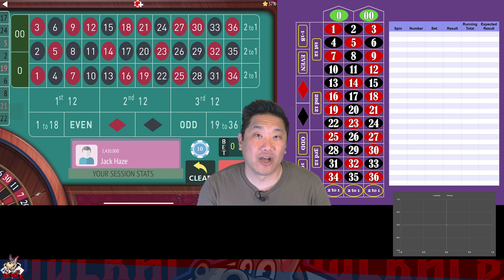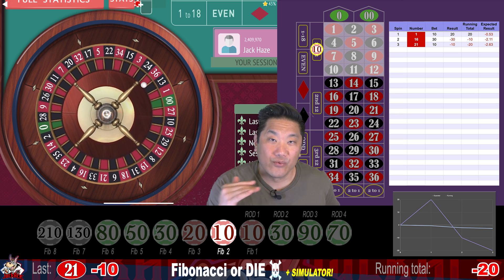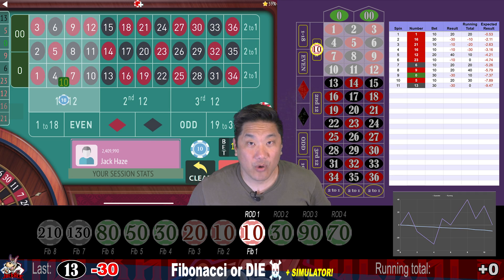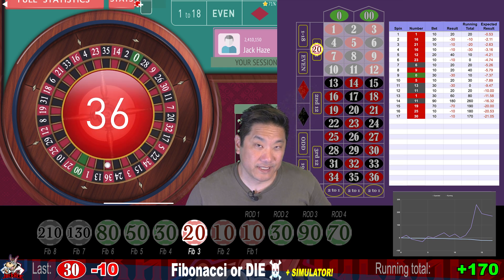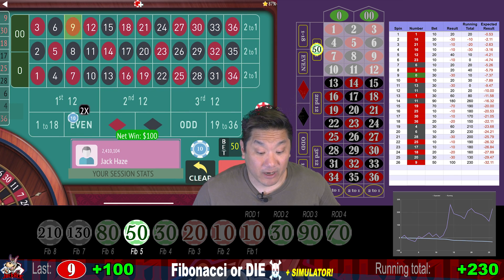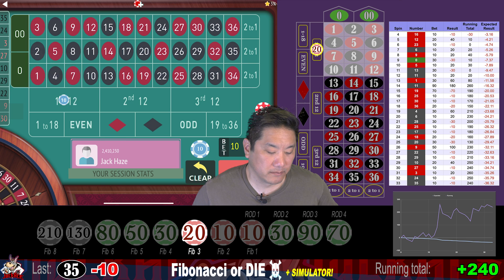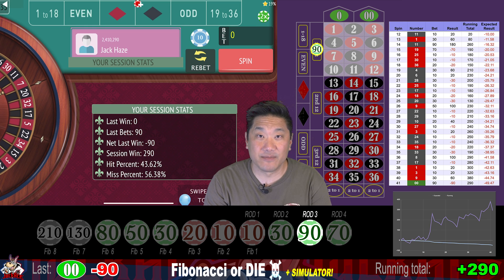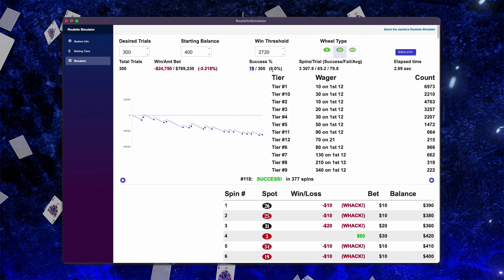DOUBLE GRAPEFRUIT?? FIBONACCI OR DIE!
COMBINING 2 BIG SYSTEMS!

00:35 Starting bet
00:42 Suggested buy-in
01:04 First spin
01:29 Coverage %
02:28 Original rating by CEG
03:24 Scaling the system down
04:23 Roulette resources on jackace.com
07:06 Join my Discord
07:28 Submit your roulette system!
08:33 Alternate betting patterns
09:40 Other Patreon benefits
11:07 SIMULATOR!
14:18 Jack's Rating